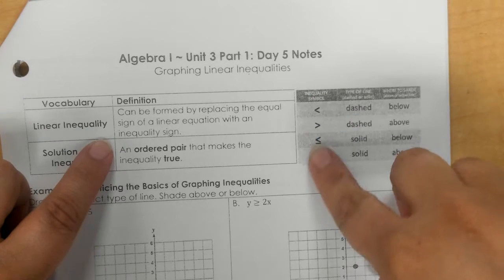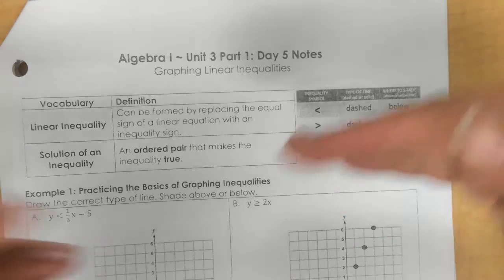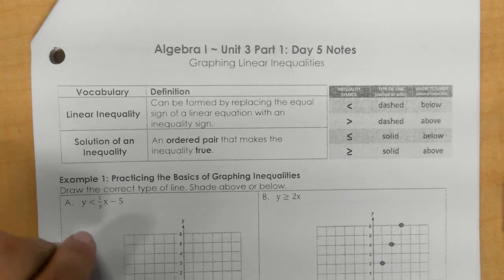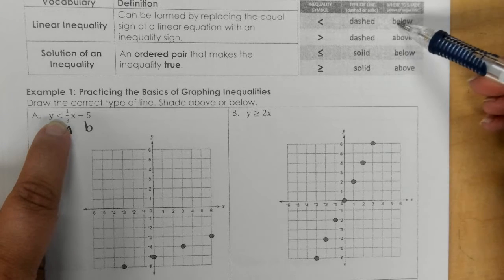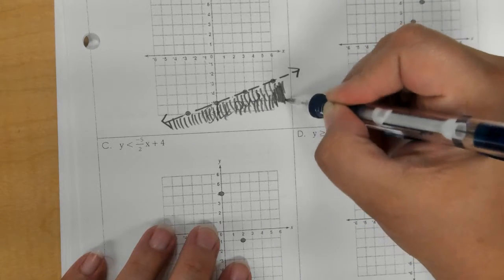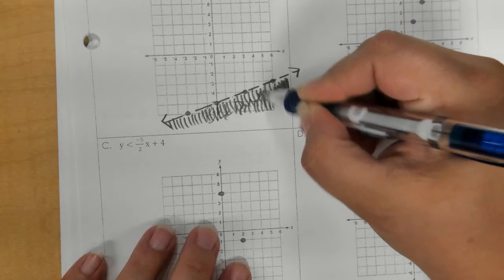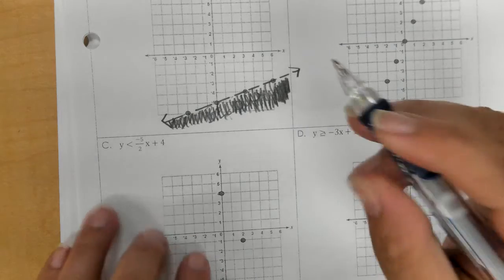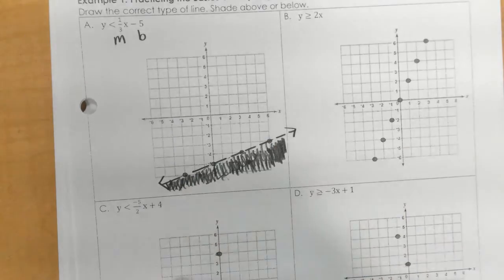Alg - U3 D5 Notes Ex 1